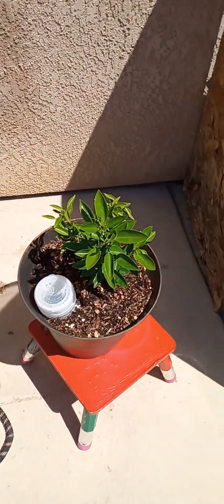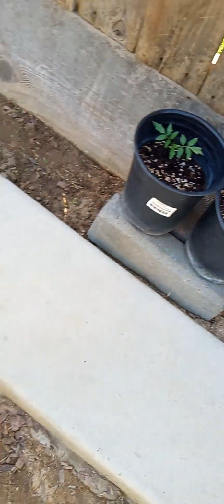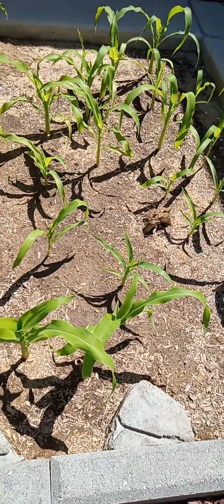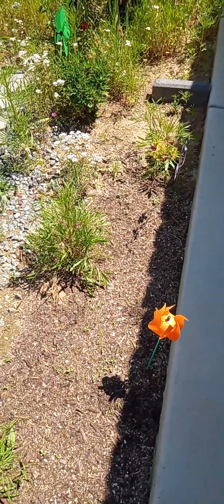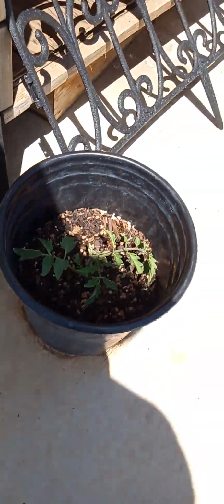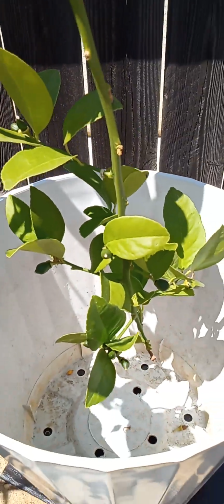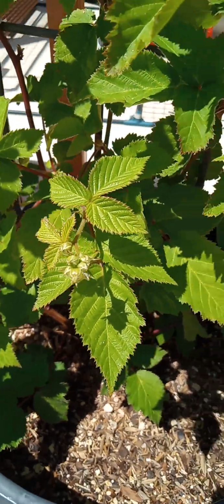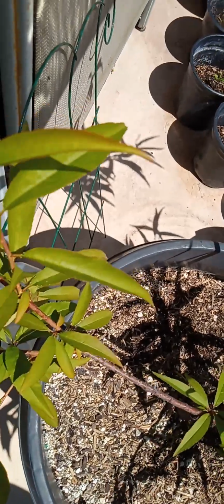April Showers bring May Flowers🏡 Garden Tour✨